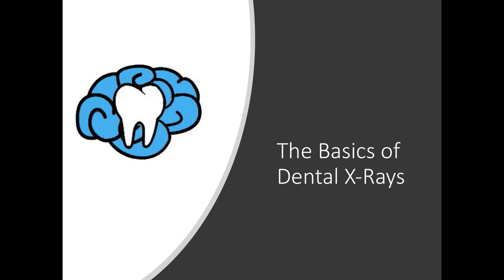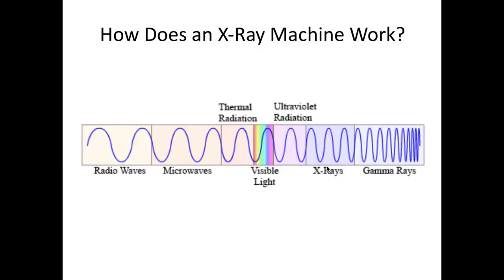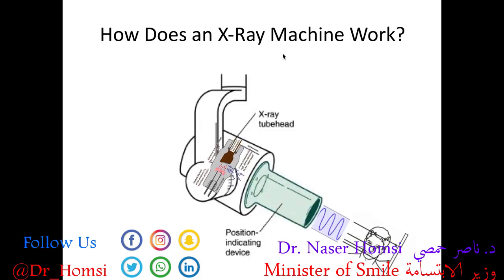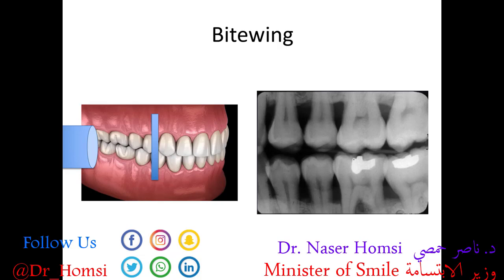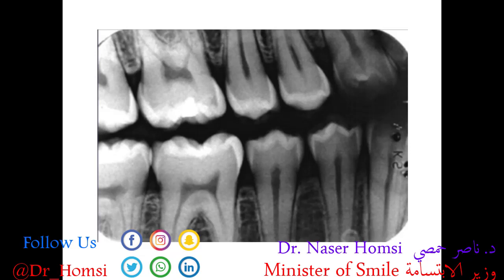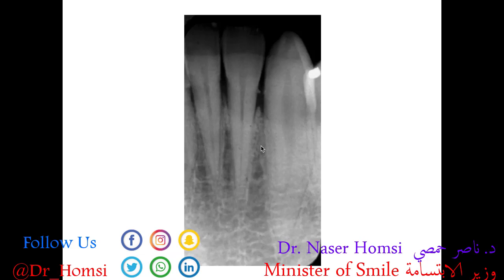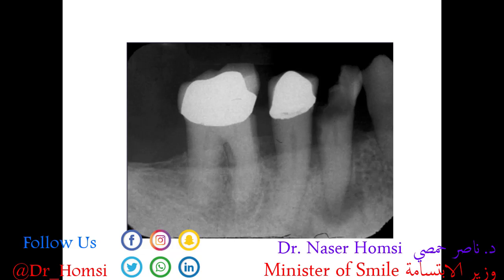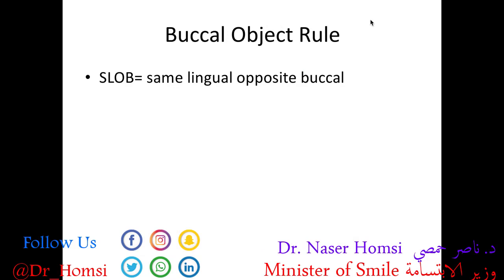Важная лекция о том, как читать рентгеновские снимки зубов для врачей и студентов